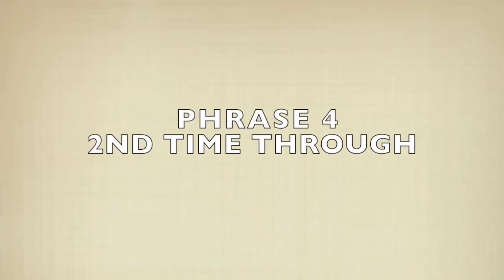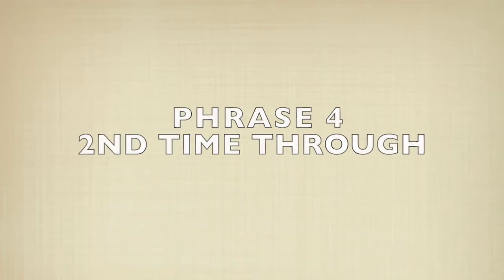Port Cill Fhábhail / Killavil Jig B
Ceacht ar fhonn traidisiúnta Éireannach a fhoghlaim ar an bhfeadóg stáin, le Úna Ní Fhlannagáin! Nodaireacht agus a thuilleadh eolais ar fáil ar

A tutorial on how to play an Irish traditional tune on tin whistle, by Úna Ní Fhlannagáin.